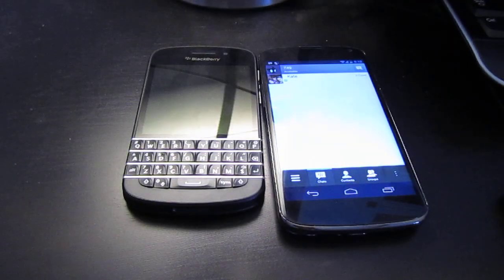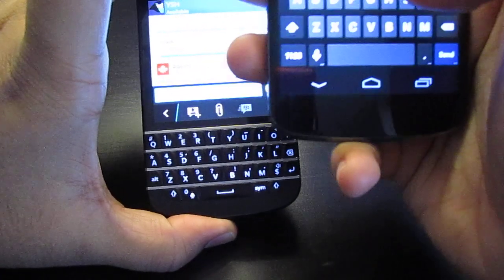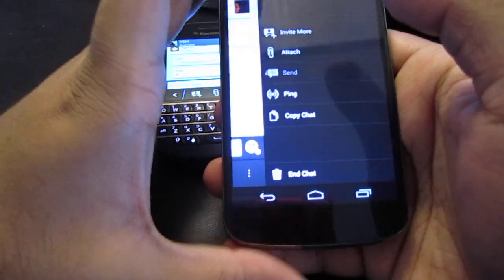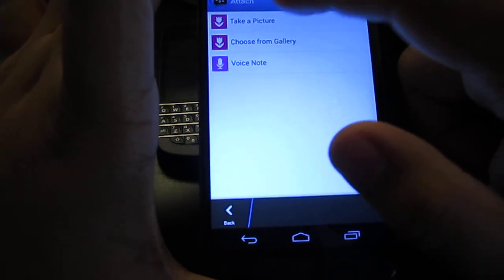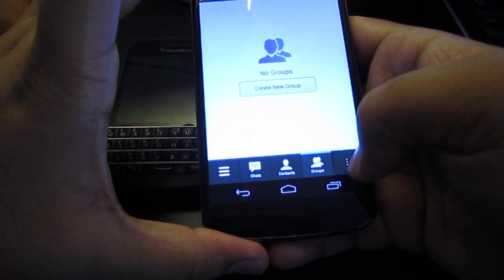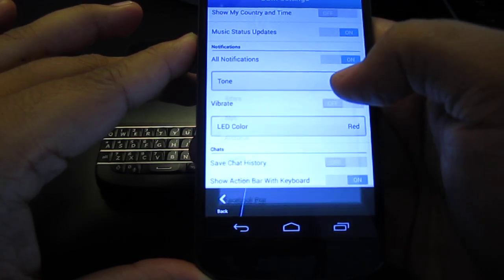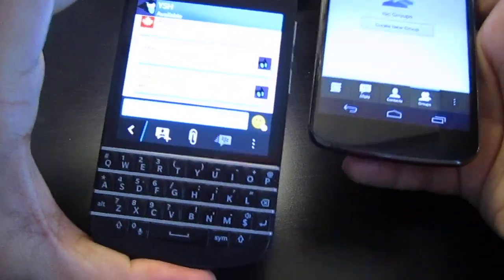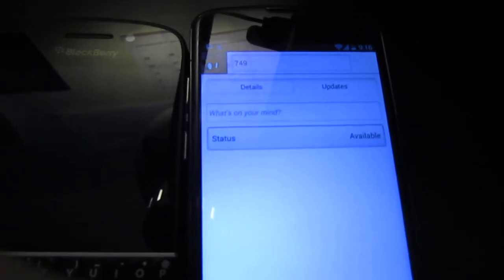BBM on Android (walk-through w/ Nexus 4)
In this video i give a tour of BBM on my android device. Blackberry messenger on android is now officially available.
 BBM on android get it from the google play store.  I do a quick walk through of BBM on the android. BBM for android works really beautifully, very quick and snappy.
We do a quick look at the newly launched BBM for Android using my nexus 4 device.

GET BBM ON ANDROID from the google play store